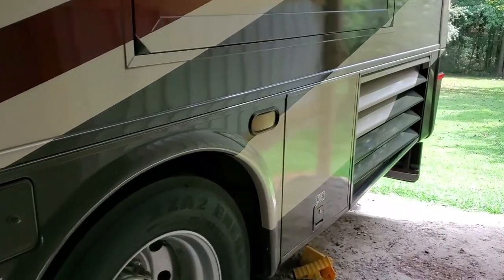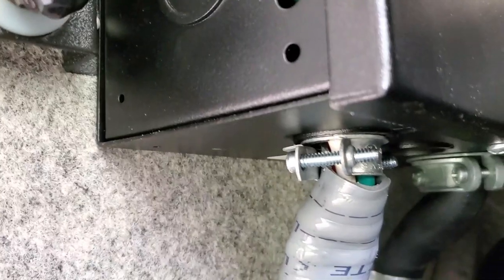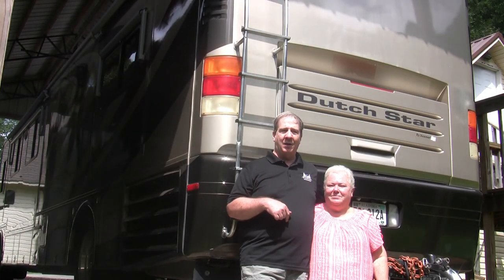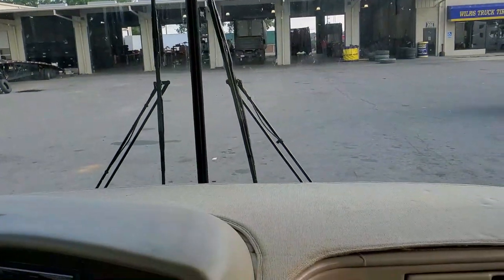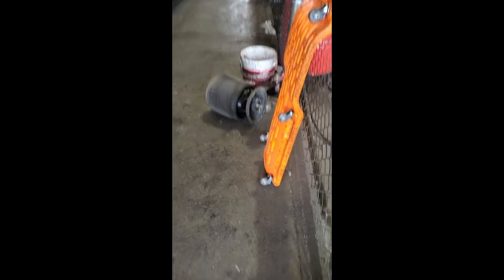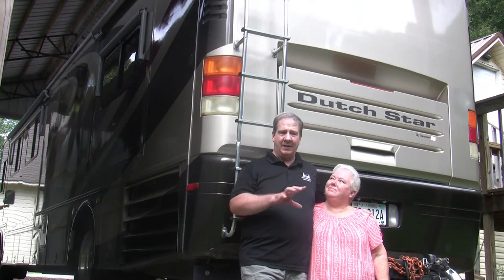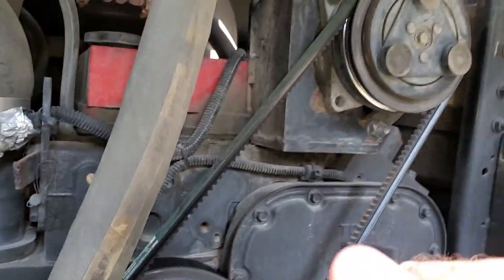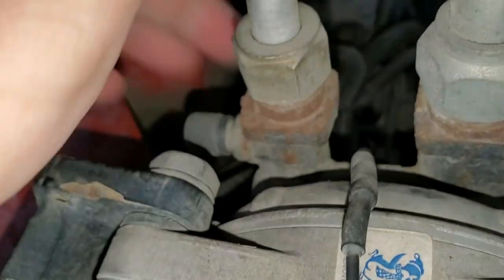After Summer Trip repairs - Ready for Fall | RVacationer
While we enjoy our long summer get away trips across the country, the Interstate system takes its toll out on your vehicles ( maybe that is why they call them toll roads ). ???
We experienced some of the worst roads in our country this year that caused already worn shocks and air bags to completely break down.
Our friends who followed us with their 5th wheel said they literally saw my Honda Civic come completely off the ground a few times on I-84.
We had to replace Shocks, Struts, and do an alignment on the Honda.   We also had to repair the Air Conditioner, Air Bags, house batteries, roof is being replaced with RV-Armor roof, and several internal items that came completely off the wall or unglued from the floor trim.
The long trip was expensive enough, but then having to spend almost 6 thousand in repairs was a little more than normal.

Hope these tips and discussions of our repairs will help you if you need to do anything similar.  It is cheaper if you can do your own labor but sometimes that just isn't practical or safe.

Backup Storage for travel videos and photos - Seagate Portable 1TB External Hard Drive HDD – USB 3.0 for PC Laptop and Mac (STGX1000400)

Camera photo and video storage cards SanDisk 32GB Extreme SDHC UHS-I Memory Card - 90MB/s, C10, U3, V30, 4K UHD, SD Card - SDSDXVE-032G-GNCIN

GPS Dash Mount eliminate windshield distraction (Illegal in some states) Garmin Portable Friction Mount

Allows RODE shotgun mount direct attache to Canon HX100 JJC Mini Advanced Shoe to Universal Shoe Mount Converter for Canon Legria HF S10, HF S20, HF S21, HF S30, HF S100, HF S200

DEAD CAT Wind Screen for RODE shotgun mic. Bestshoot Microphone Muff, Furry Wind Screen Protective Dead Cat for Camera Shotgun Takstar SGC-598, Audio Tech ATR875R AT897, Neewer NW-81, Rode NTG, Boya BY-1000

SD and Micro SD card reader for USB laptop UGREEN SD Card Reader USB 3.0 Dual Slot Flash Memory Card Reader TF, SD, Micro SD, SDXC, SDHC, MMC, RS-MMC, Micro SDXC, Micro SDHC, UHS-I for Mac, Windows, Linux, Chrome, Read 2 Cards Simultaneously

Check List reminder when setting up and breaking down Gingerscoolstuff 35 Slap Bracelets. Task Reminder attach to steering wheel for setup/breakdown.  All Solid Colors.

LED brighter than Halogen & Lower Wattage G4 Led Bulb Landscape LED Light Bulbs G4 Base Bi-Pin Lights Non-dimmable T3 Bi-Pin Base Led Bulbs,AC/DC 12V 2W/20W Equivalent Light Replacement Halogen Lamp Bulb Led 6000K.

Rewire and Replace OLD yellow Florescent tube bulbs with brighter and lower wattage bulbs RV LED Light Bulb LED T8, 18" Florescent Tube Replacement, 600 Lumen (Warm White) (10)

WANTED ASAP GoPro 7 Black for waterproof & Stabilization reasons GoPro-HERO7-Black-Waterproof-Streaming-Stabilization

Touch up dried cracked roof caulking around Roof mounted vents and seals Dicor 501LSW-1 Epdm Self-Leveling Lap Sealant-10.3 Oz. Tube, White